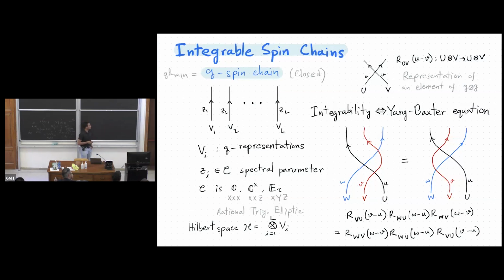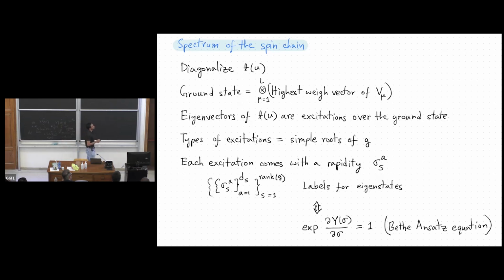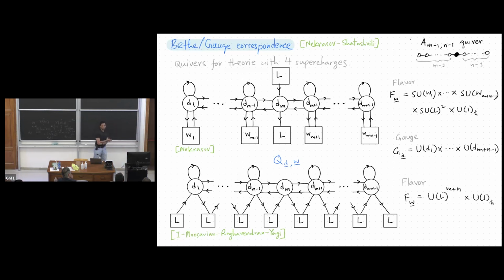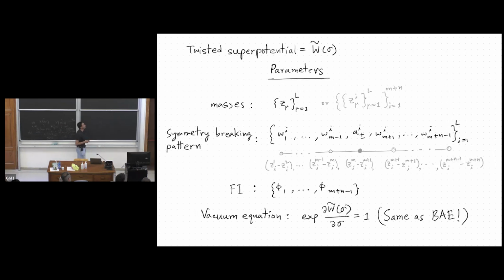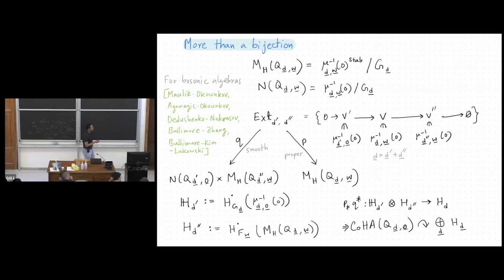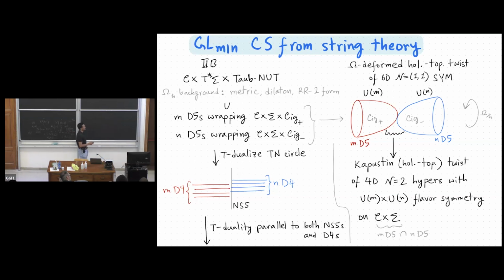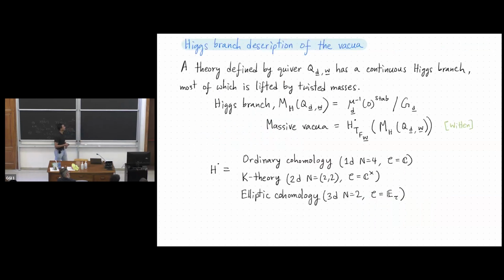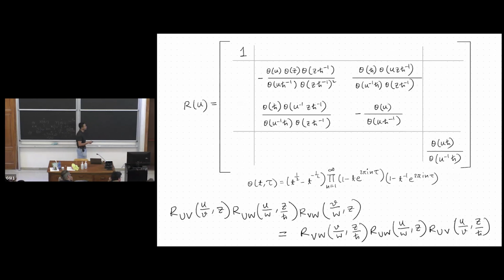Nafiz ISHTIAQUE: "Superspin Chains from BPS Sectors"